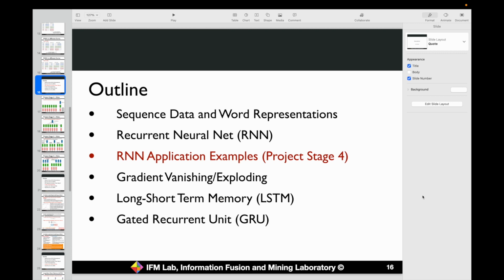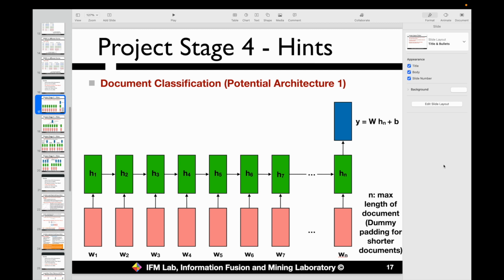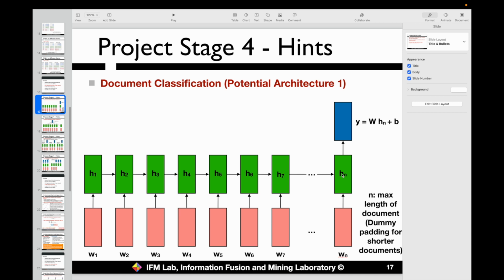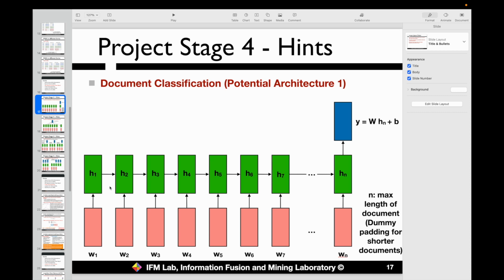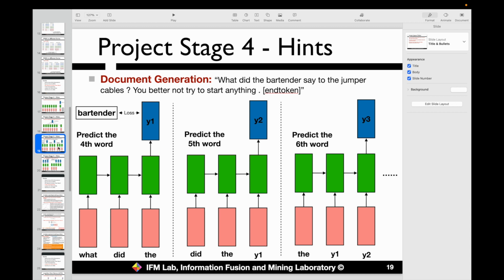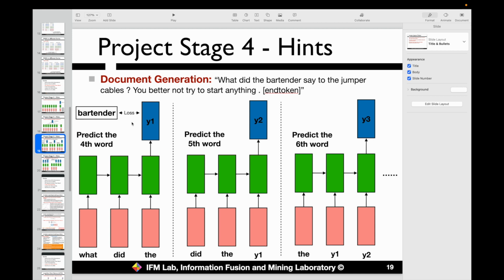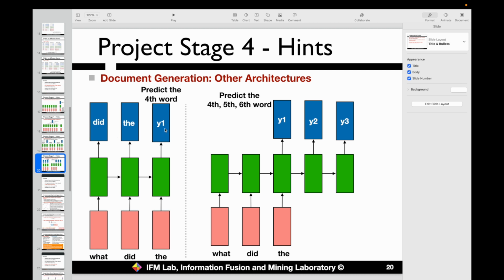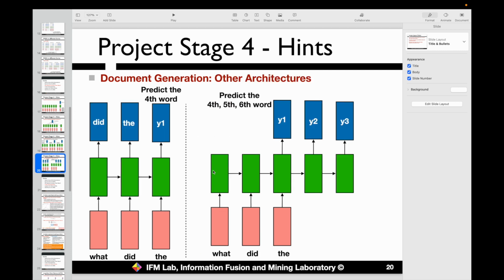rnn part 3 HD 1080p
In this video, we talk about how to use RNN for addressing the tasks to be studied in project stage 4.